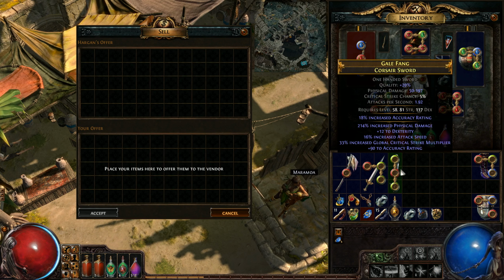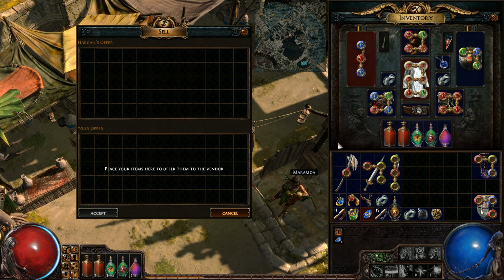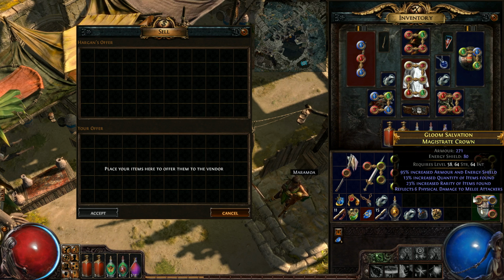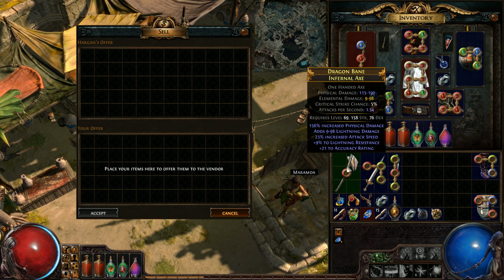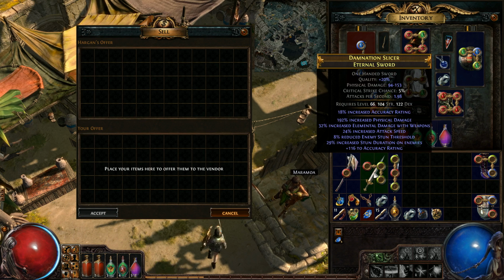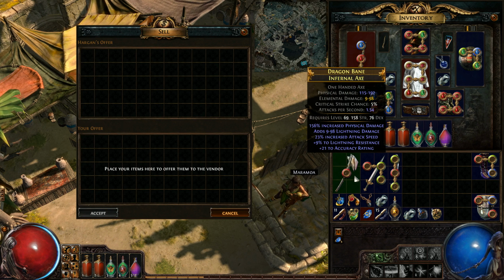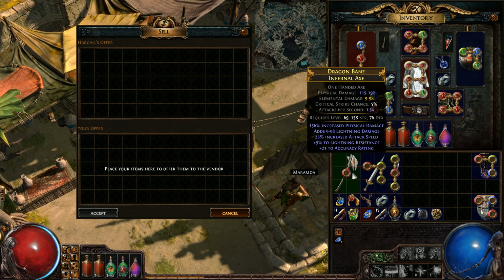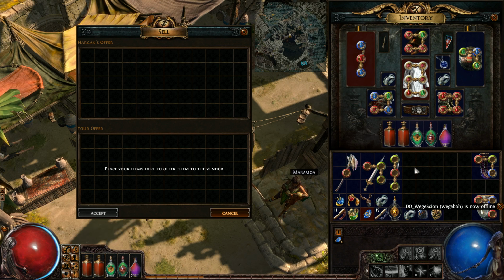Path of Exile Mechanics 4 - Alteration Shard Recipe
There aren't too many reasons why it's important but in some cases, it's very important.